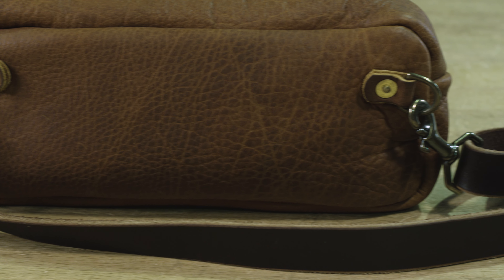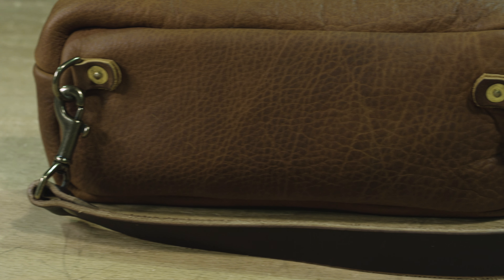Leather Fanny Pack / Waist and Crossbody Bag | Go Forth Goods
A modern design on a classic fanny pack bag.  We were not ok just putting out a fanny pack that looks straight out of the 80"s so we started from scratch and made our own.  Wear it around your waist or lengthen the adjustable strap (25"- 48") and wear it cross-body. Made like all the rest of our products in the USA, with full-grain leather, unlined with soft sued interior and assembled with solid brass hardware and rivets.